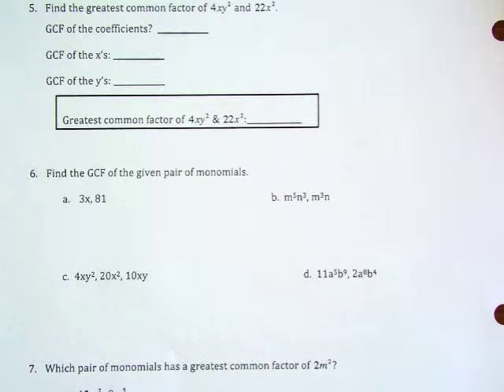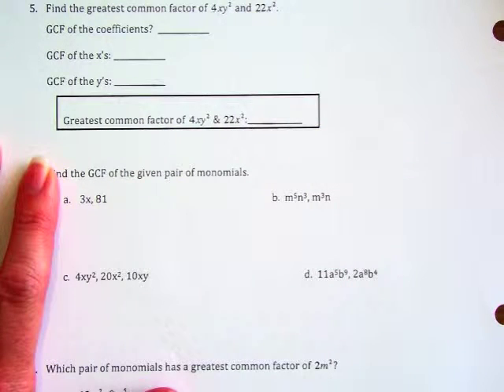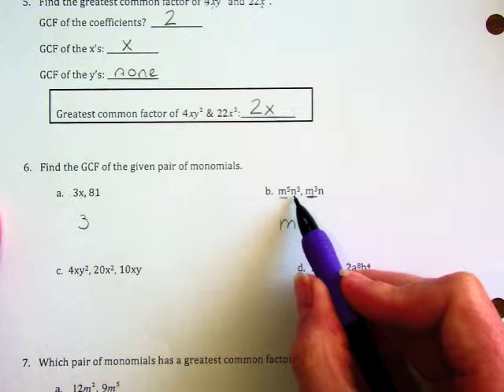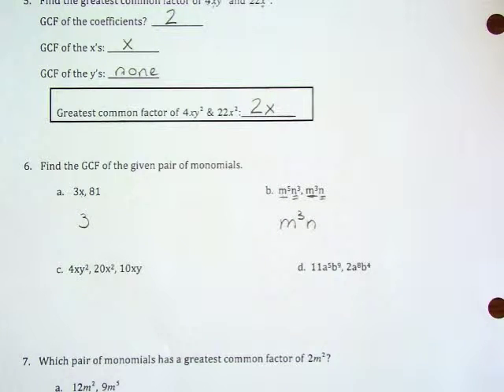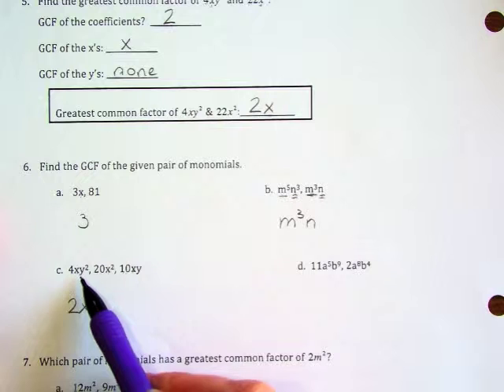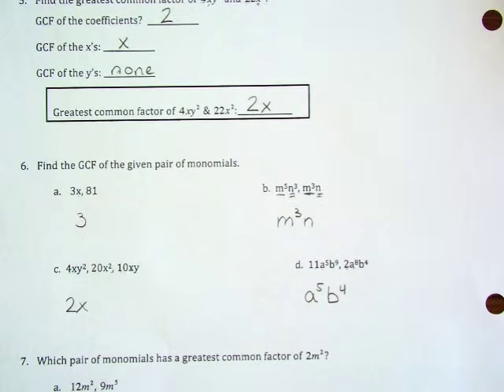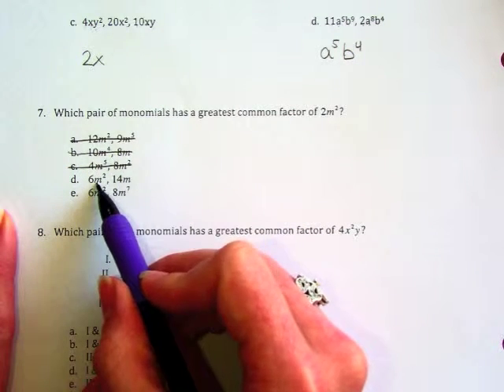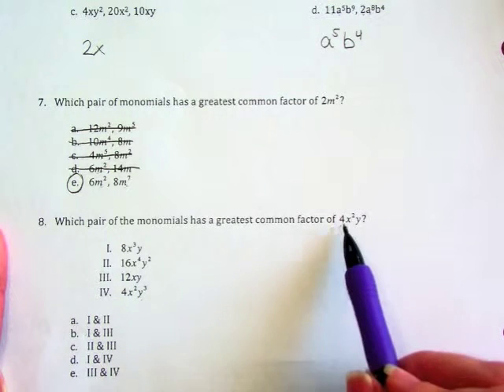U7Obj3 - GCF3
U7Obj3 Notesheet1